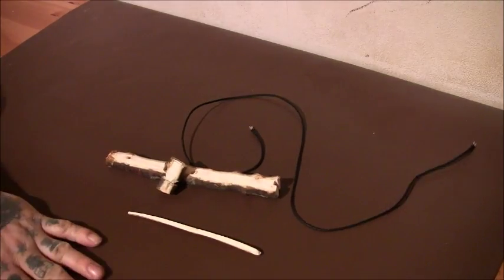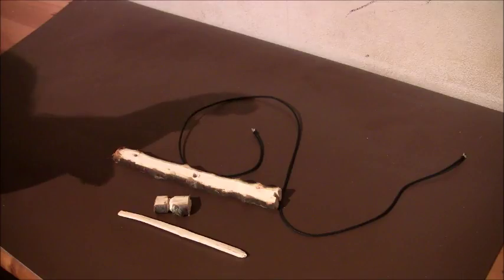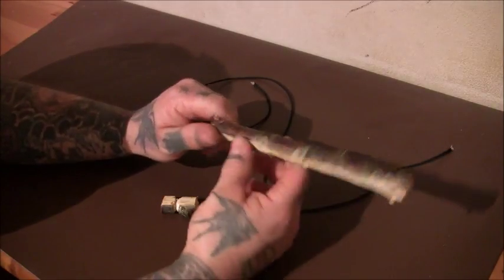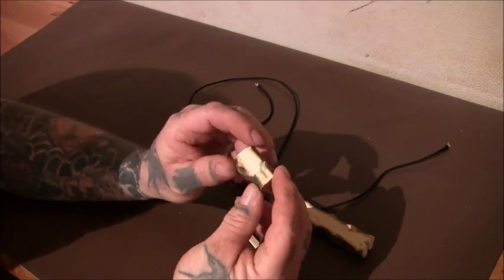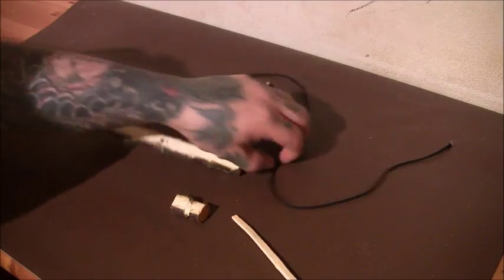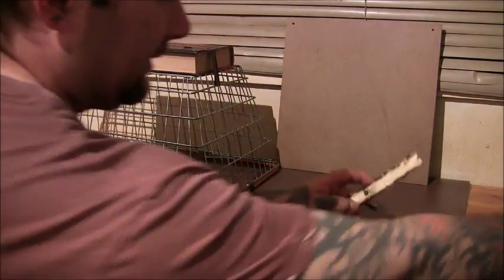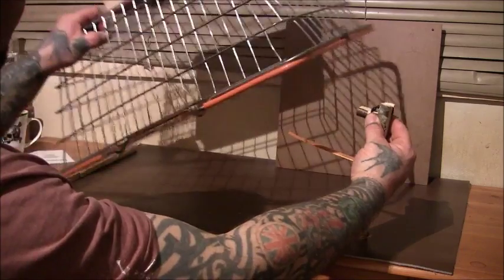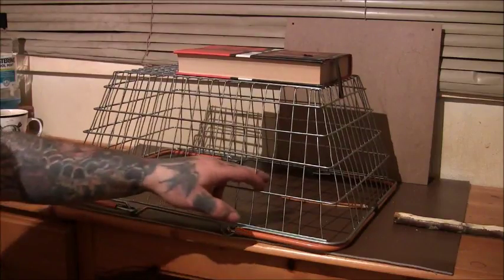How To Make A Kennedy Deadfall Trap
How to make a kennedy deadfall trap as made by Mountain Man Survival Guide.